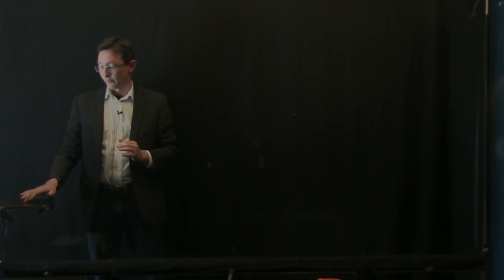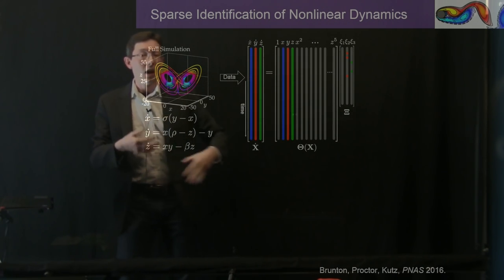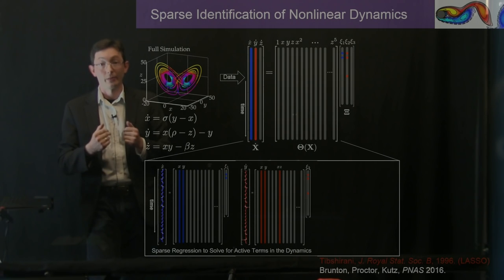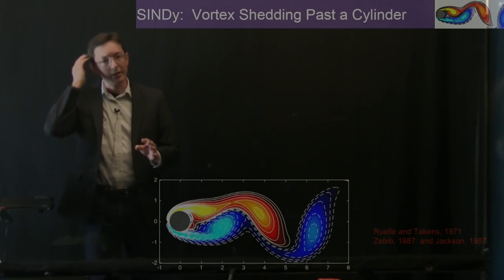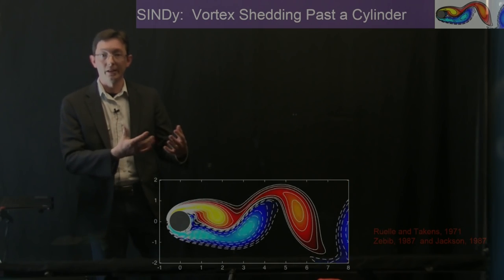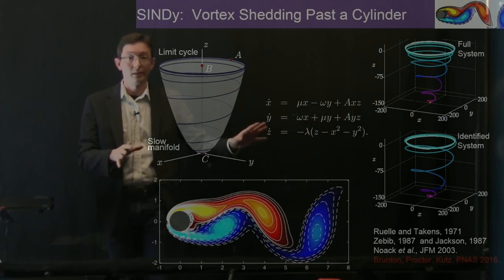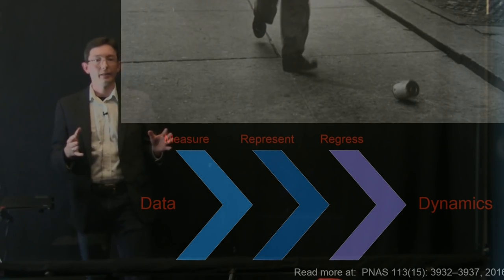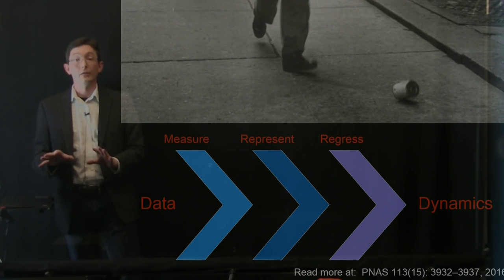Sparse Identification of Nonlinear Dynamics (SINDy)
This video illustrates a new algorithm for the sparse identification of nonlinear dynamics (SINDy).  In this work, we combine machine learning, sparse regression, and dynamical systems to identify nonlinear differential equations purely from measurement data.

From the Paper:
Discovering governing equations from data by sparse identification of nonlinear dynamical systems.
PNAS 113(15):3932—3937, 2016.
Steven L. Brunton, Joshua L. Proctor, and J. Nathan Kutz